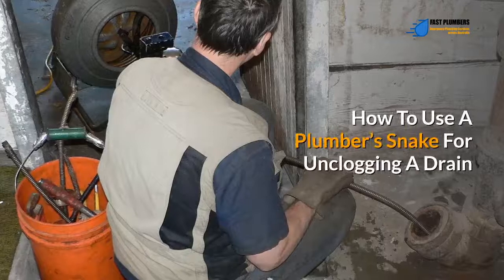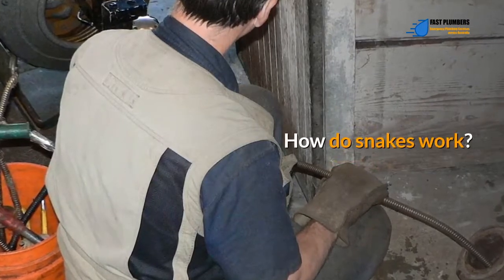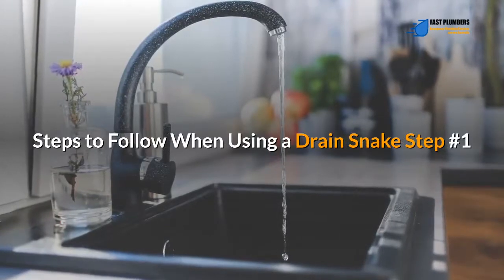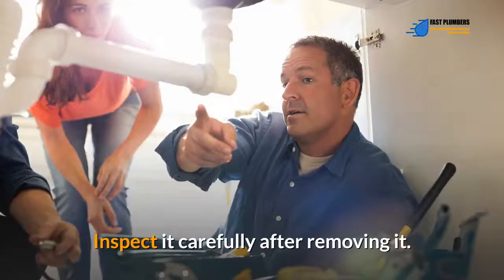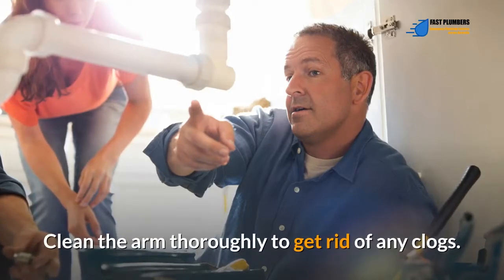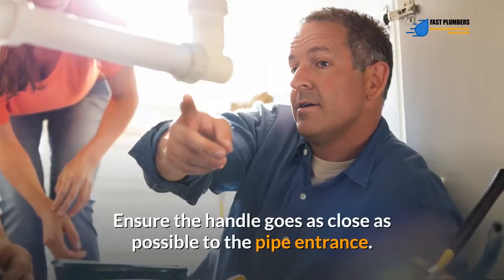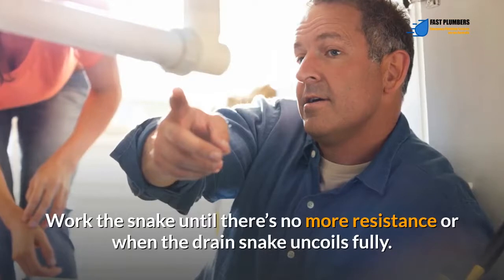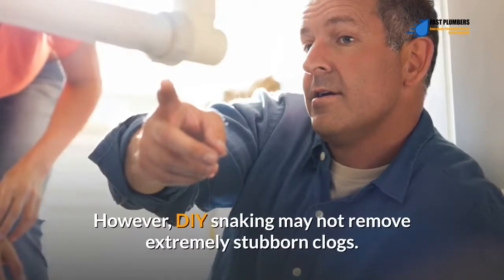How To Use A Plumber’s Snake For Unclogging A Drain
A drain auger or plumber’s snake is a plumbing tool used to remove clogs that cause blockage within drain pipes.

Snakes are ideal for unclogging drains, especially when dealing with stubborn clogs that can’t seem to be removed by a plunger. Thus, if you have tried a plunger and it fails to solve the problem, your next bet should be a snake.